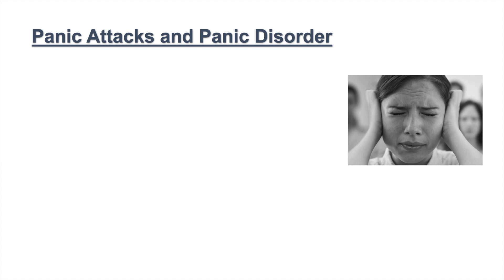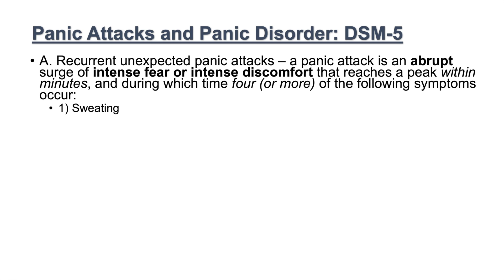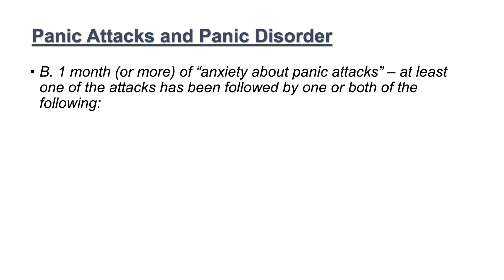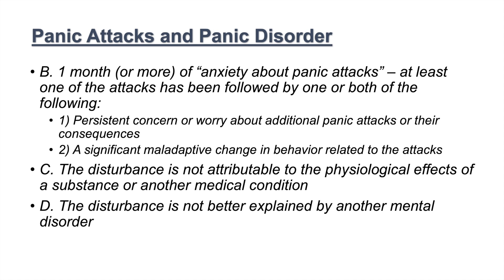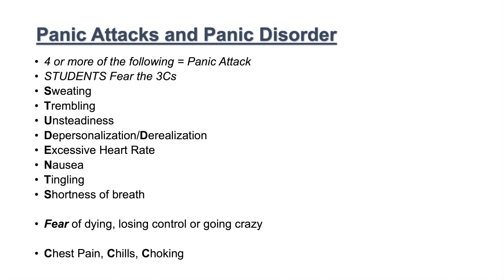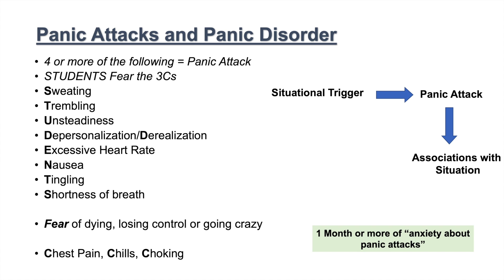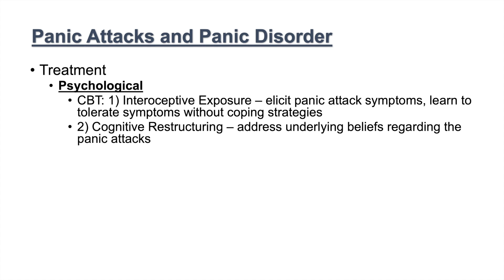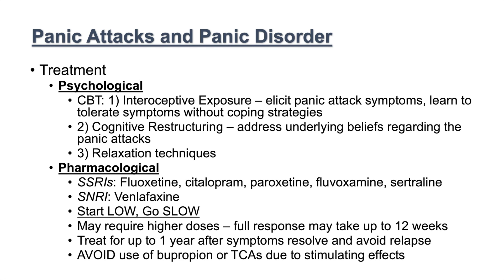Panic Attacks and Panic Disorder | DSM-5 Diagnosis, Symptoms and Treatment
Lesson on Panic Attacks and Panic Disorder: Diagnosis, Symptoms and Treatment. Panic attacks are defined as an abrupt surge of intense fear or discomfort with at least 4 specific somatic symptoms. Panic attacks are very common and it is estimated to affect up to 1/3 of individuals at some point in their lives. Panic disorder is an "anxiety about having panic attacks" that occurs for more than 1 month. Treatments for panic attack and panic disorders includes interoceptive exposure therapy, cognitive restructuring, SSRIs or SNRIs.

For books and more information on these topics

JJ